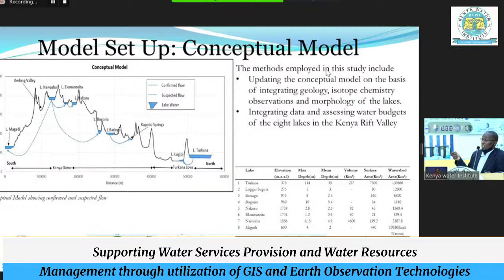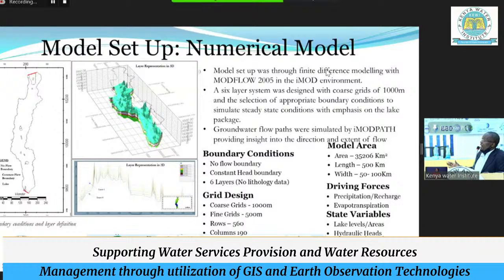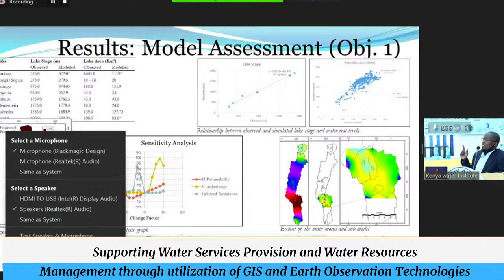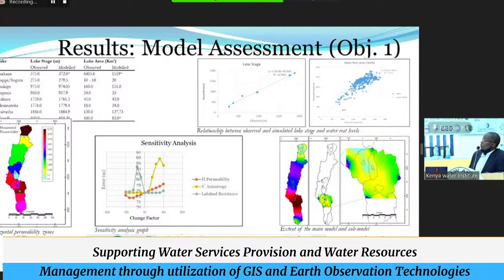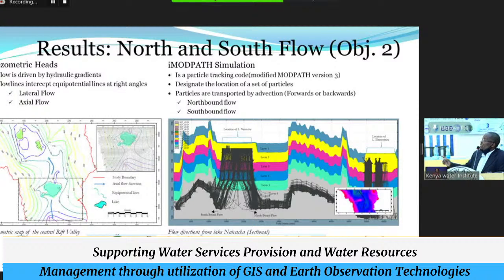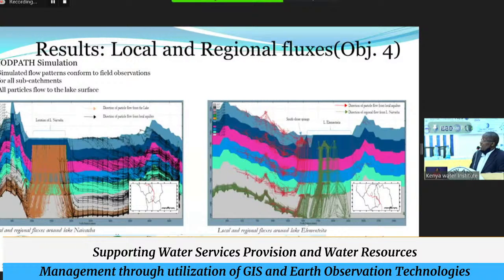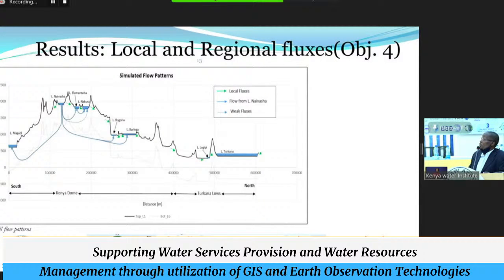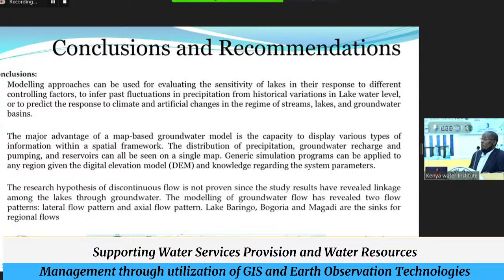GIS & EO Symposium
Kenya Water Institute. GIS & EO Symposium